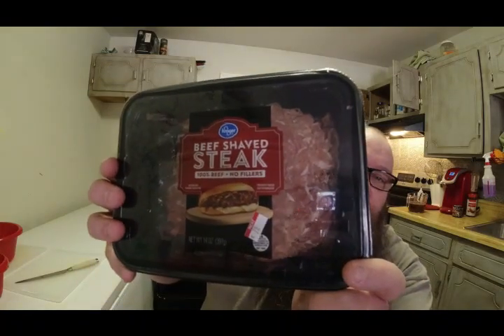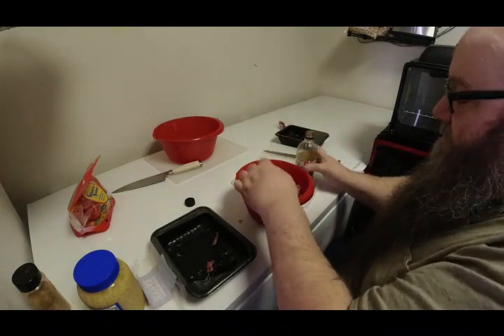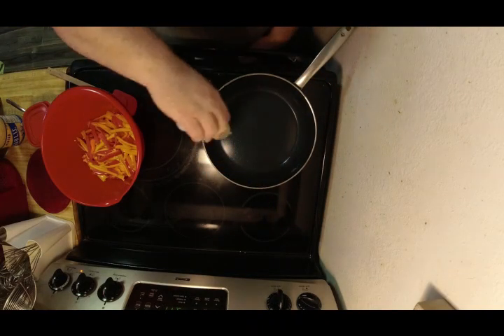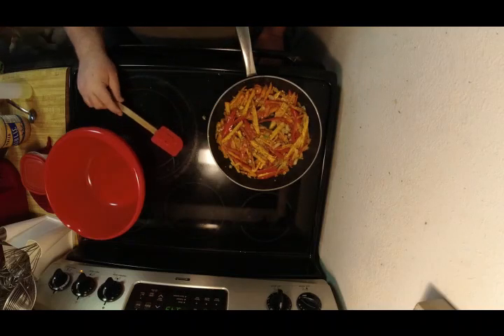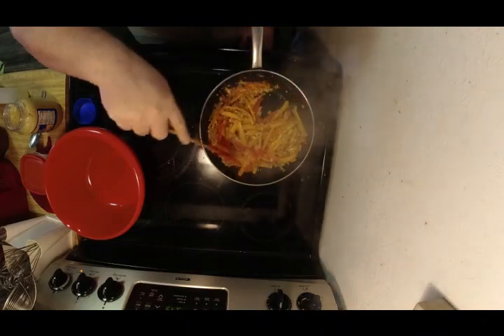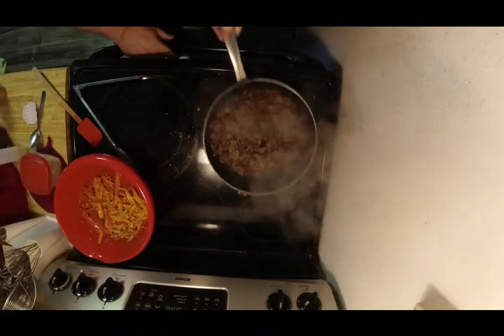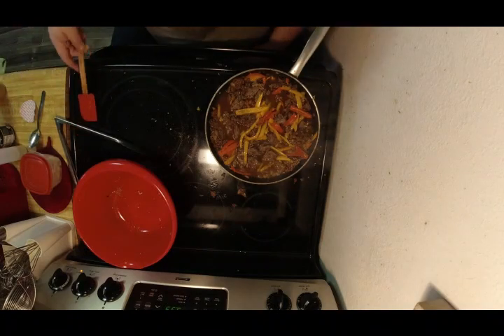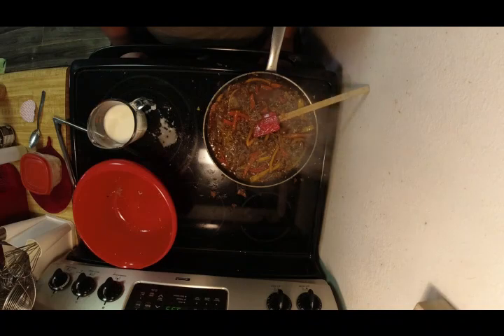PEPPERS AND STEAK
This is the way I make Peppers & Steak.